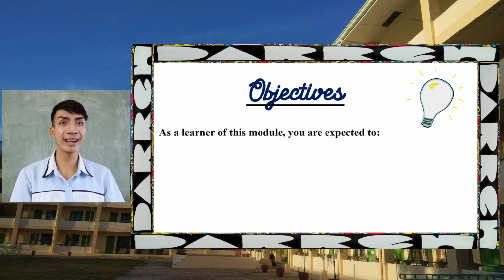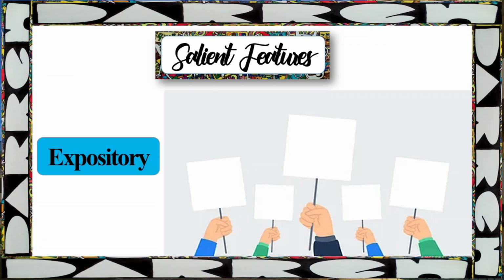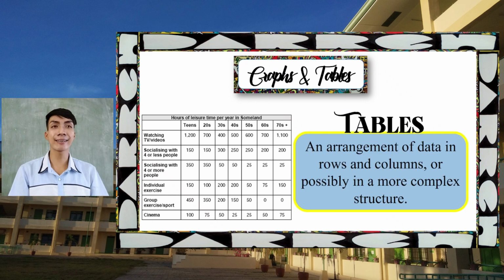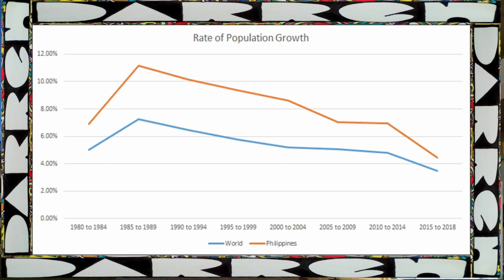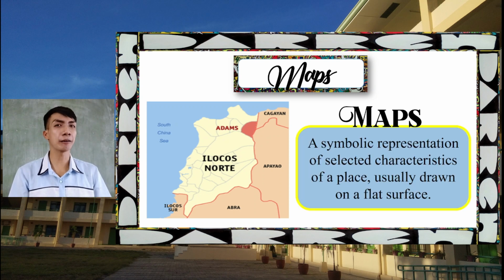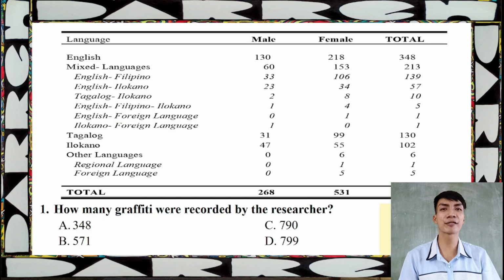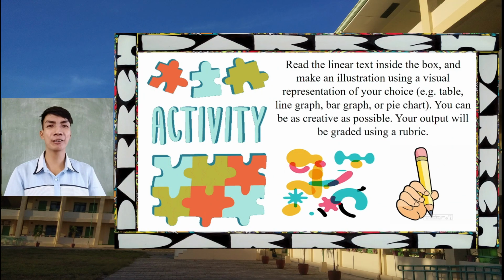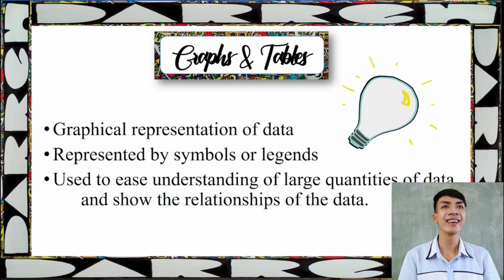ENGLISH 8 QUARTER 2 MELC 1 Explain visual - verbal relationships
This MELC- based instructional video is a product of a Research and Development study of the author titled Development and Validation of Instructional Materials for Grade 8 English. Rest assured that all the resources in the production of this material- content, instructional, and technical are all properly cited in the study. Background musics were from the Wondershare Filmora software.